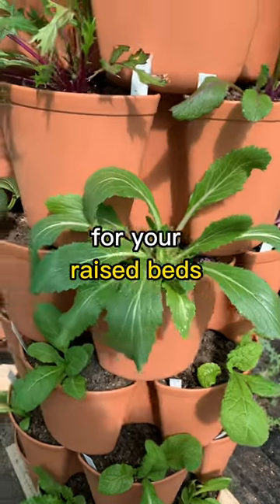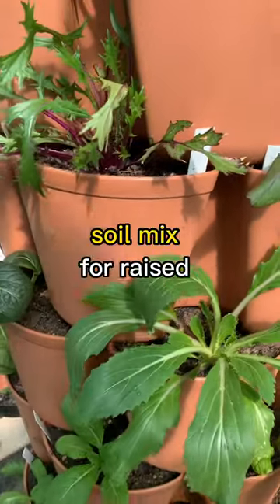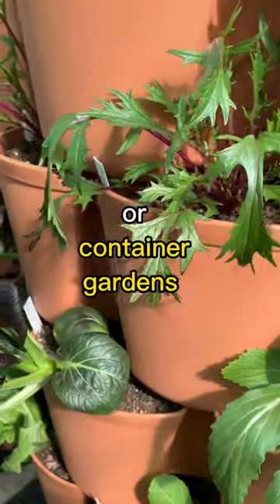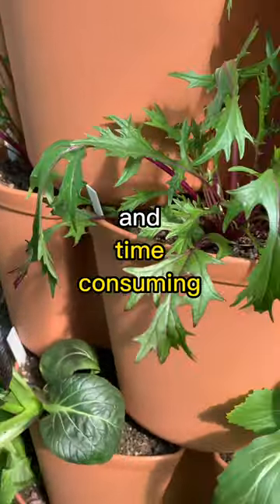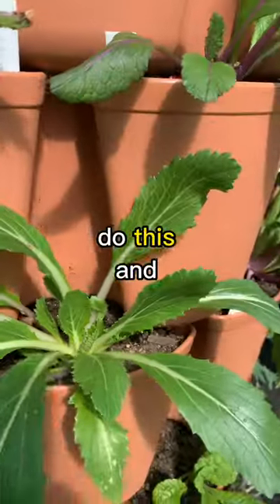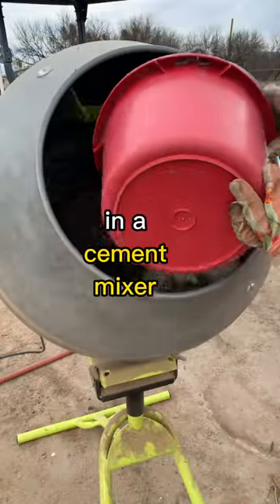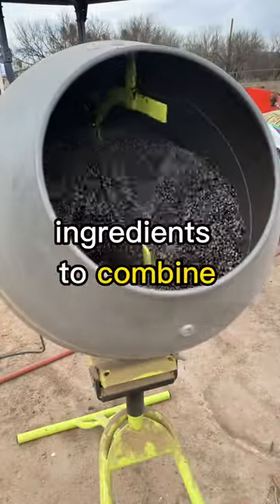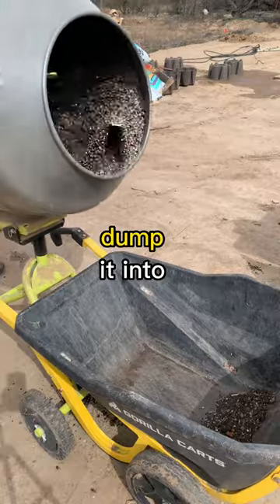Unbelievable Trick To Perfectly Mix Soil In Seconds!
Did you know that you can mix soil in minutes with a cement mixer?

In this quick tip, we'll show you how to use this amazing garden hack to get perfect container or raised bed soil every time!